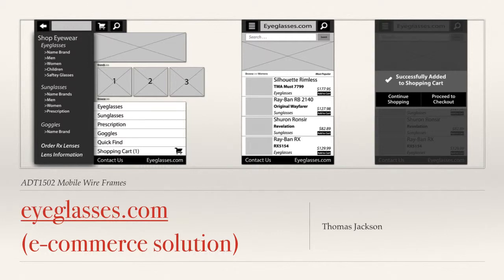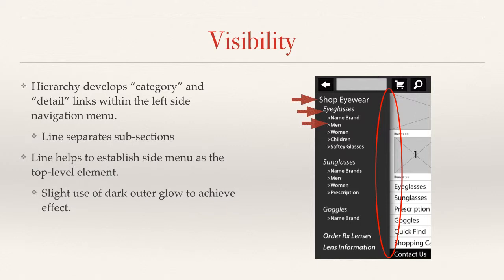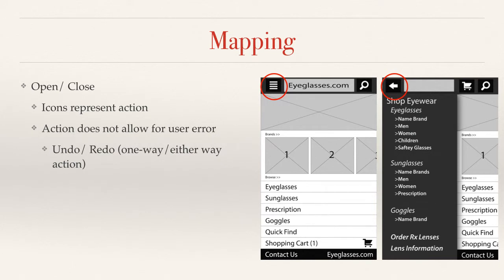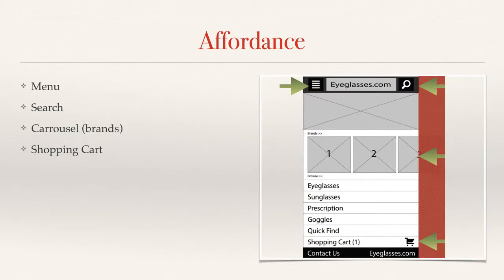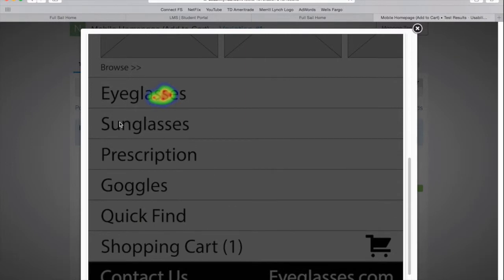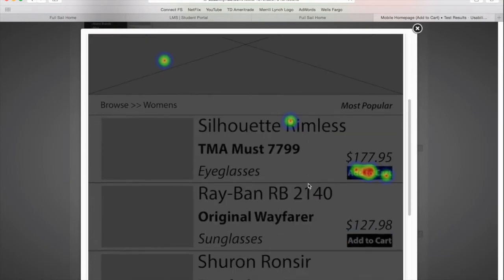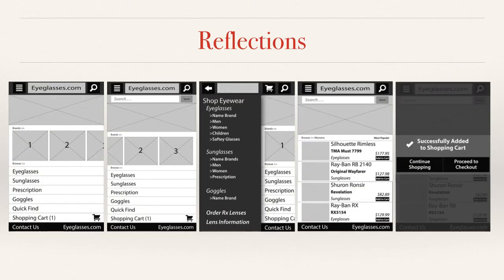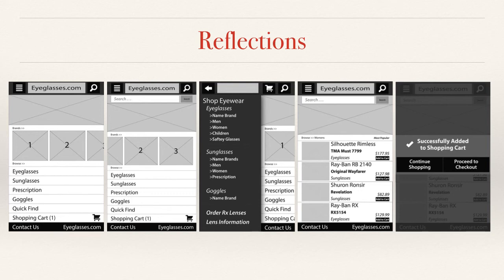ADT1502 Jackson Thomas Mobile Wireframes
Week 2 Project